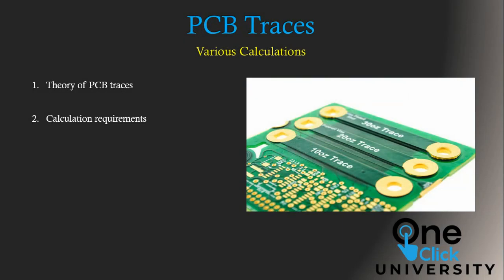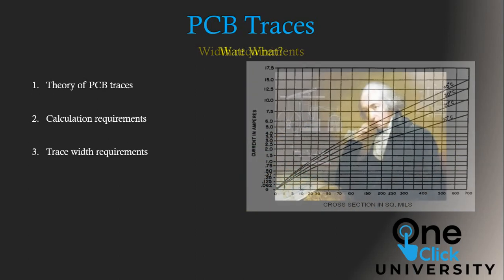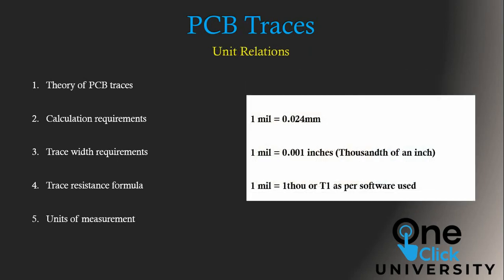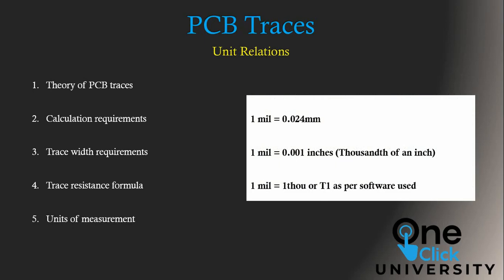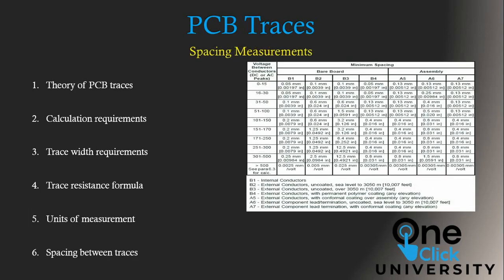Tutorial 2.1 | PCB Trace in Proteus | PCB Trace Theory | PCB Design & Theory